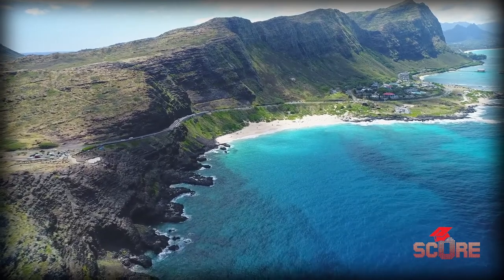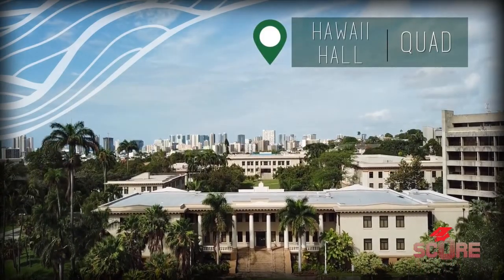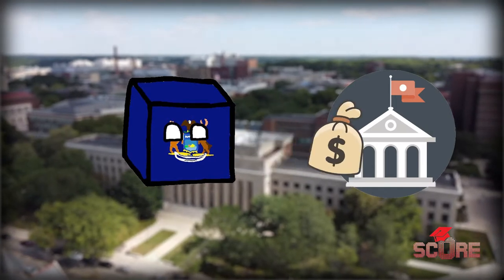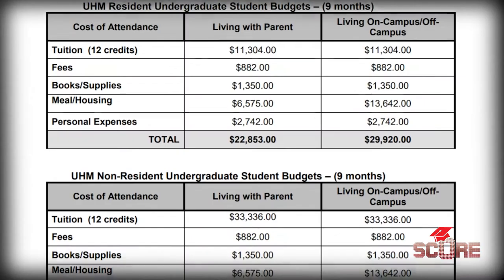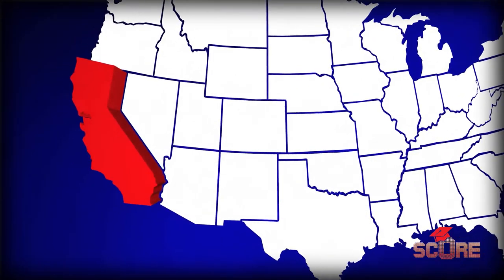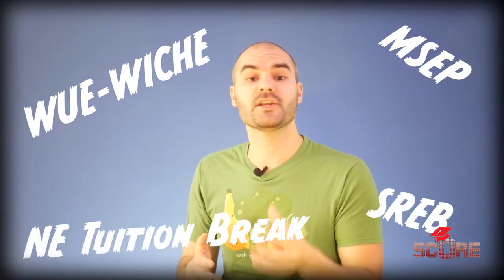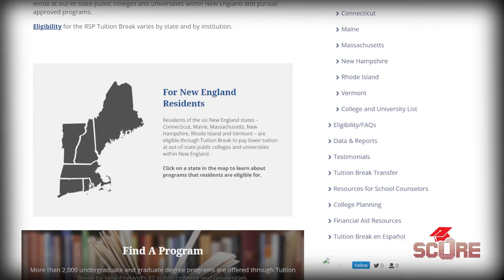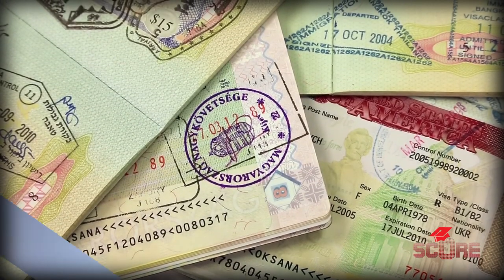How to get in-state tuition for out of state students or international students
How do you qualify for in-state tuition at public universities in the United States? Can an international student qualify for in-state tuition? What about out-of-state students? Is there any way to pay the in-state tuition price even if you're not a resident of that state?

In this episode we cover some hacks that might help you get a much better deal on your university education, so check it out.

00:00 Intro
00:17 What's In-state tuition?
1:25 Who normally qualifies?
2:25 Get In-state tuition living abroad
3:30 In-state tuition for out-of-state students
4:46 Other options
5:35 In-state tuition for everyone